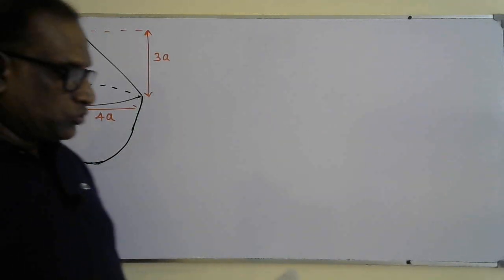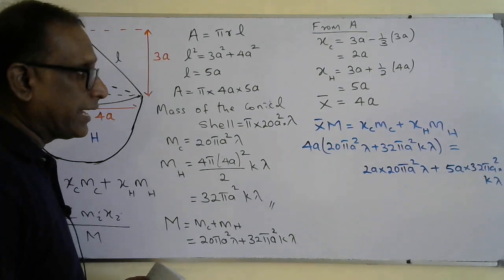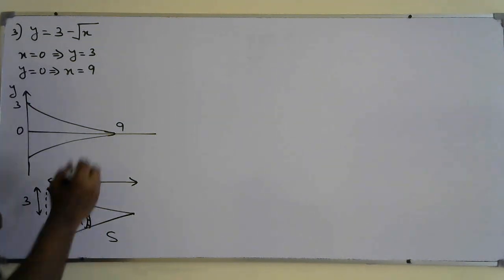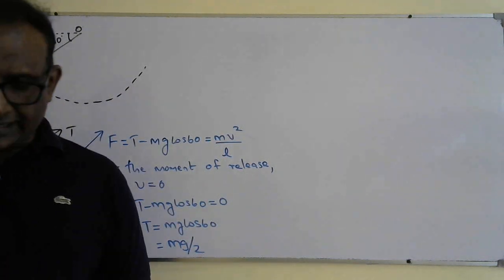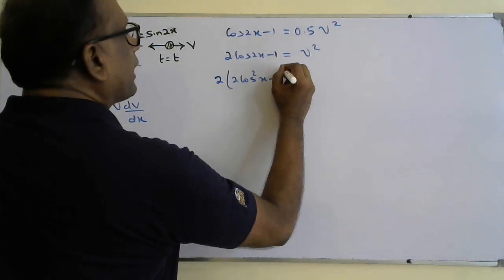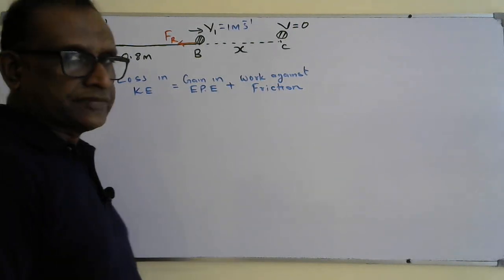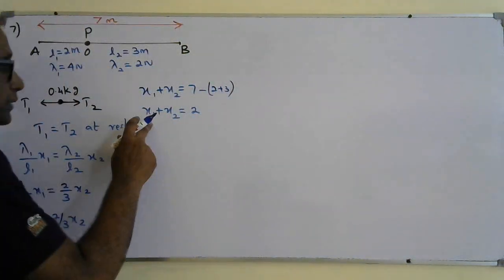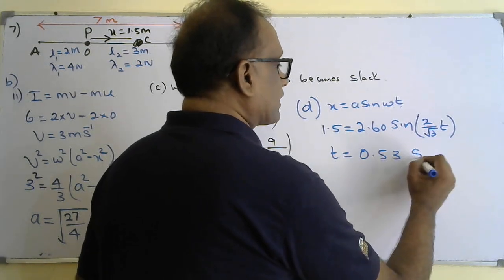Lesson on Past Paper Discussion on Mathematics Mechanics M3 June 2021 Edexcel IAL WME03/01 Circular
0:00 Mathematics Mechanics M3 June 2021 Edexcel IAL
0:15 Question-1
18:23 Question-2(a and b)
31:06 Question-3(a)
40:38 Question-3(b)
47:10 Questio-4(a and b)
1:01:35 Question-5(a)
1:10:25 Question-5(b)
1:15:31 Question-6(a)
1:21:56 Question-6(b) [First Method]
1:28:10 Question-6(b) [Second Method]
1:34:04 Question-6(c)
1:36:59 Question-7(a)
1:42:16 Question-7(b)(i)
1:49:47 Question-7(b)(ii)
1:52:47 Question-7(c)
1:56:06 Question-7(d)